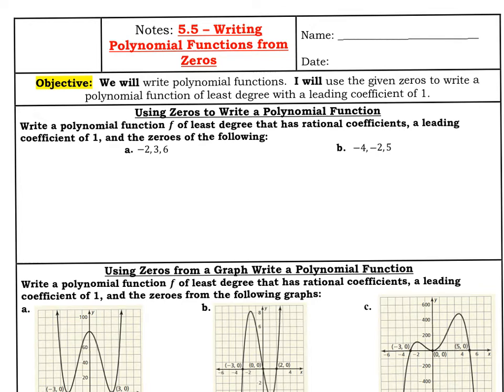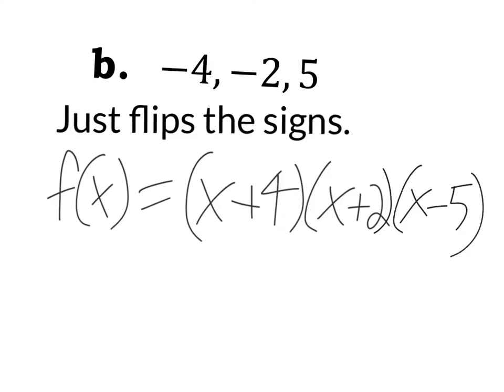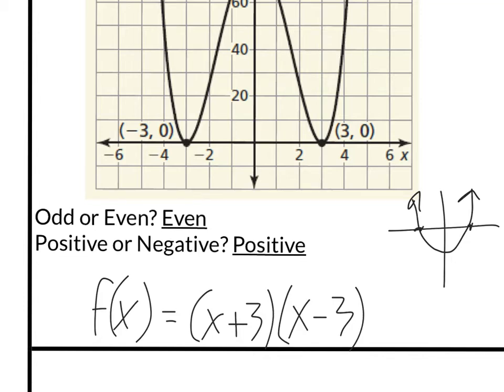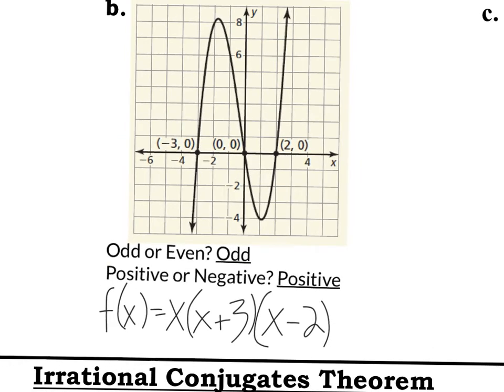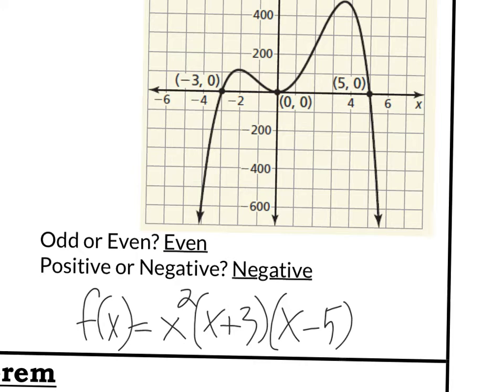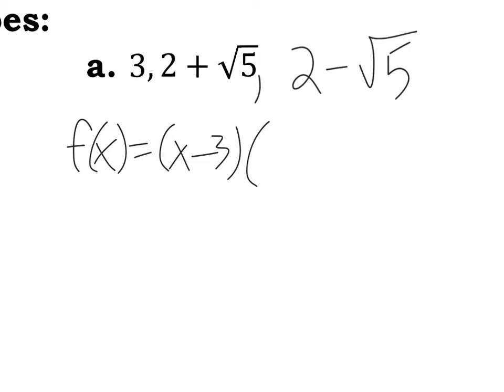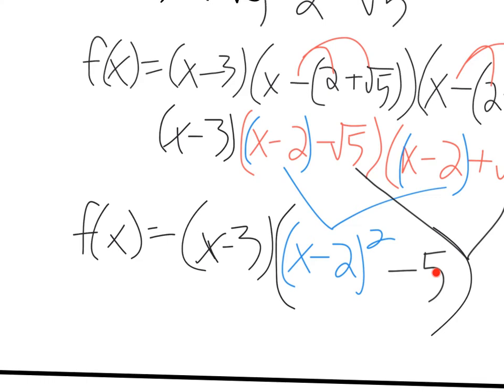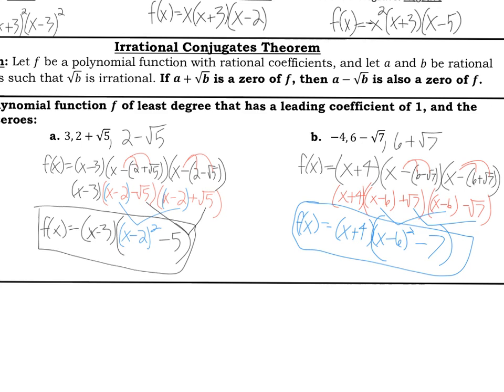Writing Polynomial Functions from Zeros | 5.7 | Algebra 2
Example c in the second bank should have had a -4x^2 out in front, not a -x^2.  The final answer should have been f(x)=-4x^2(x+3)(x-5).  I figured it out simply by graphing it, and changing the coefficient until it matched up with the picture.